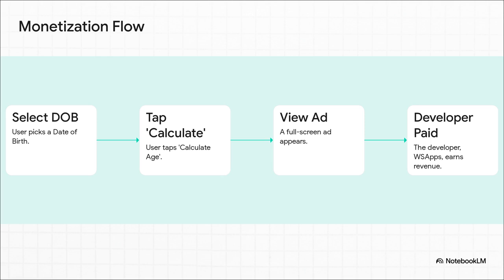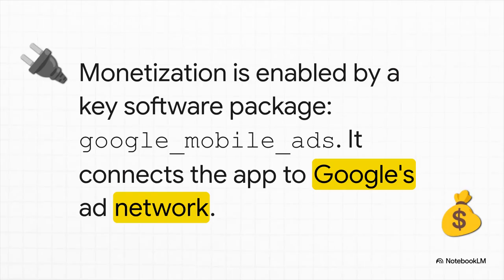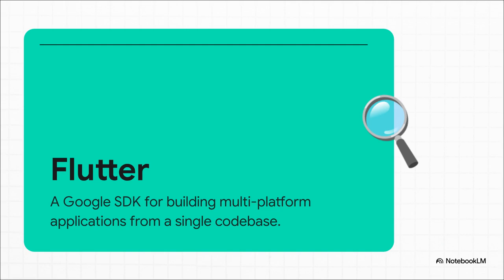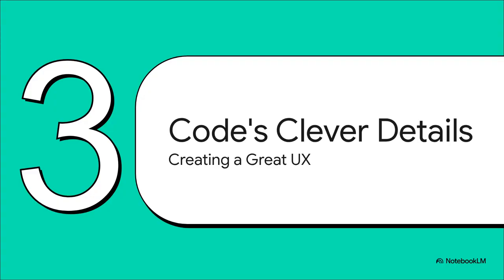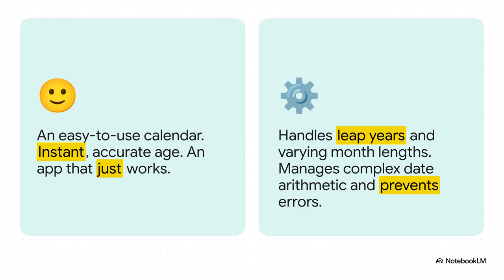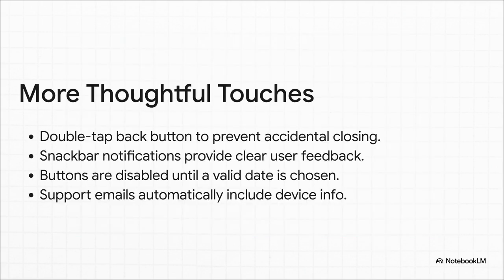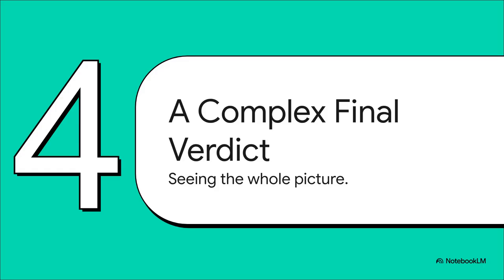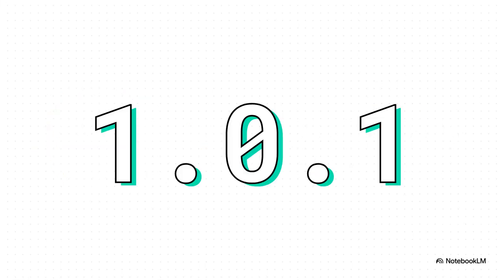📱 FREE Age Calculator App - Perfect Age Calculation Every Time! | Android App Showcase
Discover the ultimate age calculator app built with Flutter! This comprehensive tool gives you exact age calculations with incredible precision.

🔥 Why Choose This App:
• Accurate calculations including leap years
• Intuitive date selection interface
• Handles all edge cases perfectly
• Modern Material Design 3 UI
• Lightning-fast performance
• Zero calculation errors
• Built-in sharing features

Whether you're a parent tracking your child's age, need precise age for official documents, or just curious about your exact age breakdown - this app has you covered!

The app prevents future date selection, handles complex date arithmetic, and provides results in an easy-to-read format. Plus, it's completely free!

Created by the talented team at WSApps. Don't forget to rate and share!